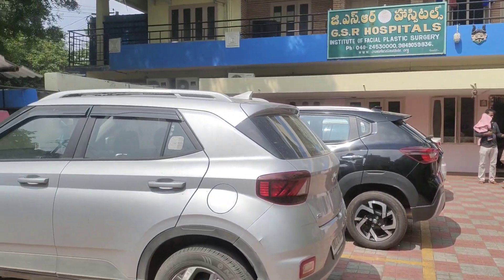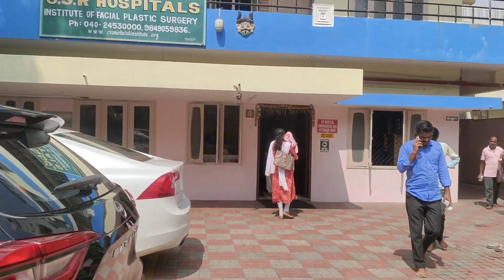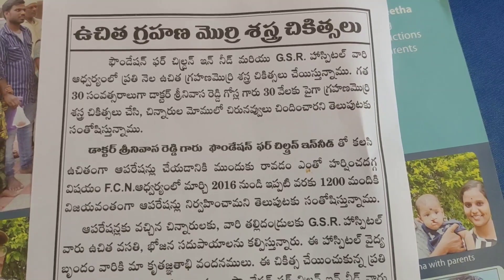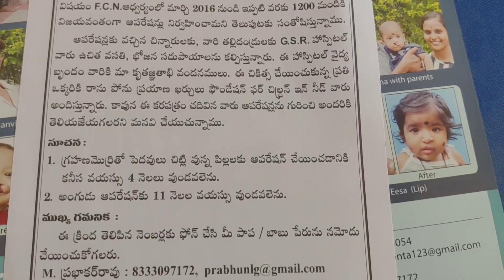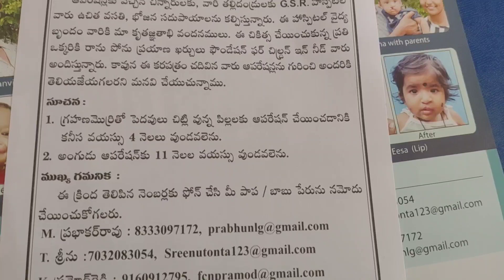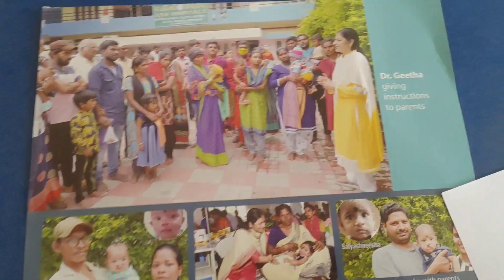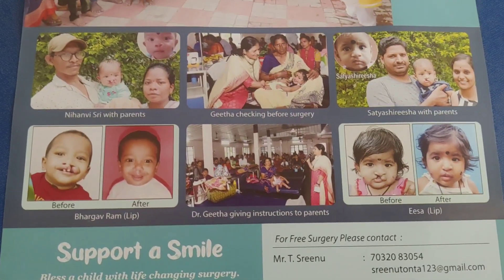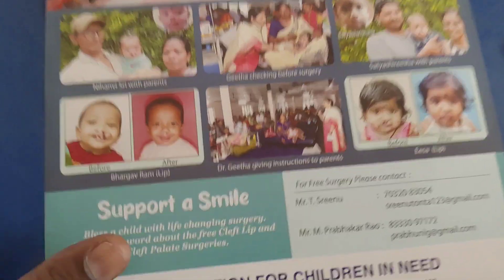free surgeries for cleft lip & cleft palate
hi friends.
this is the most important information for those who are getting problems with the cleft lip and cleft palate, hear the solution and this is a gsr hospital from Vidyanagar malakpet.
please share with all your groups, mostly share with your hometowns WhatsApp or telegrams any group.